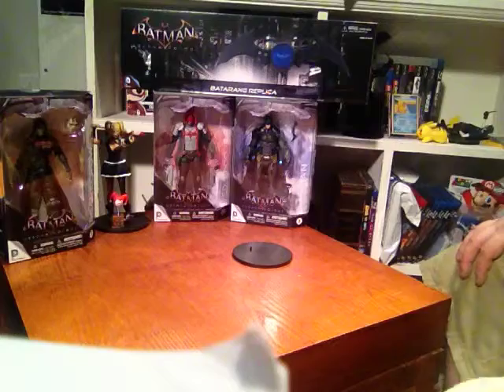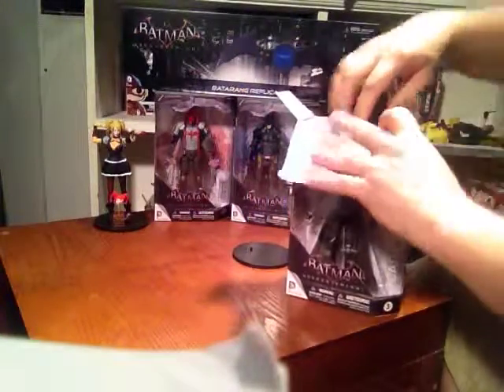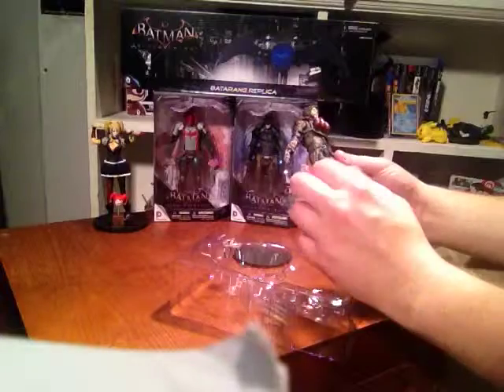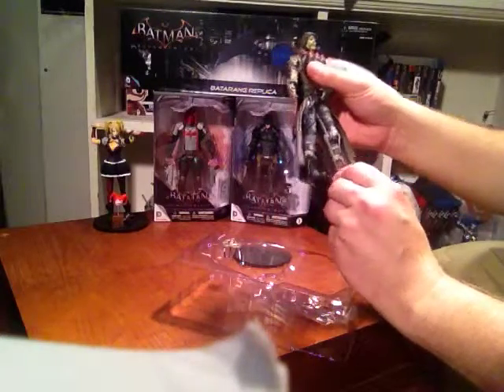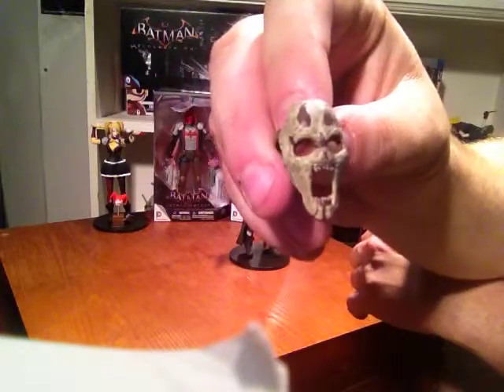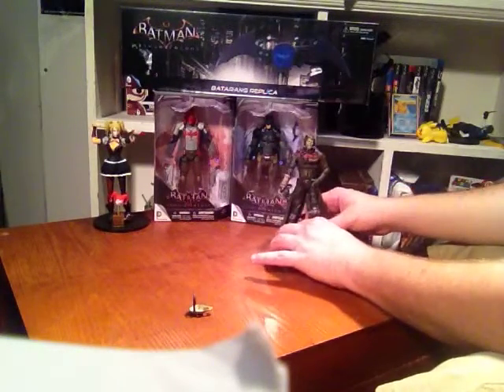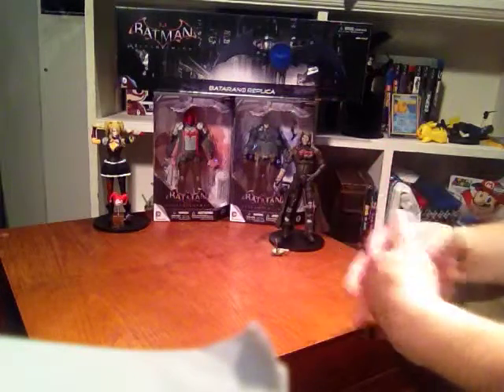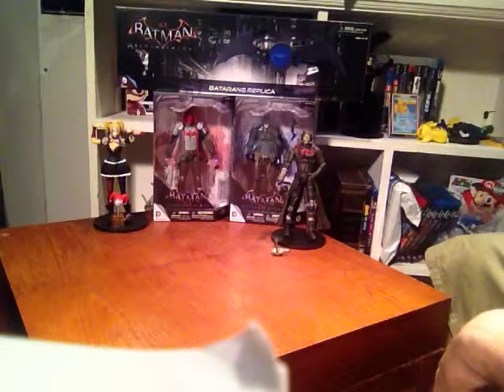Scarecrow Arkham Knight Action Figure Unboxing with Mark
The 4th action figure we found from the Arkham Knight series. Scarecrow unboxing.